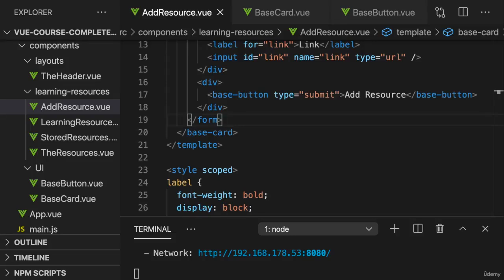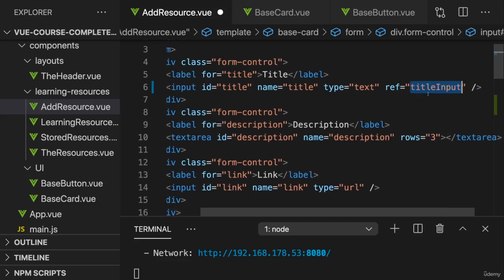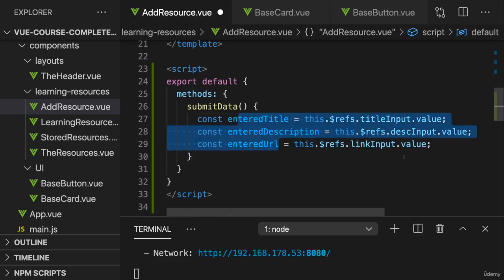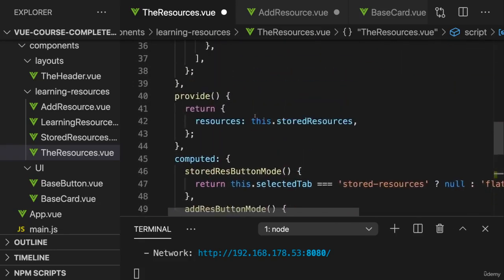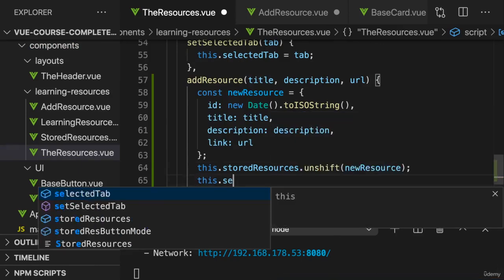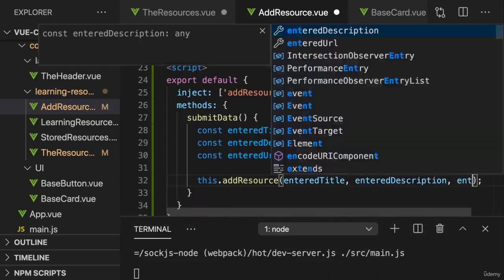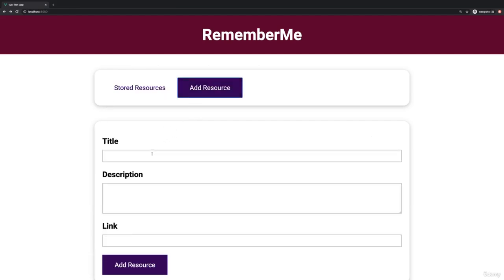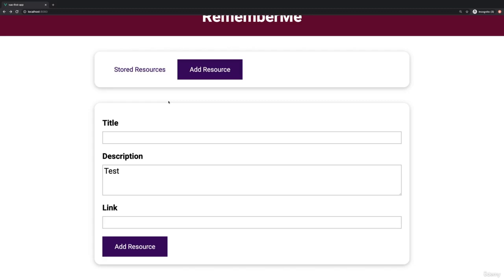118 Fetching User Input